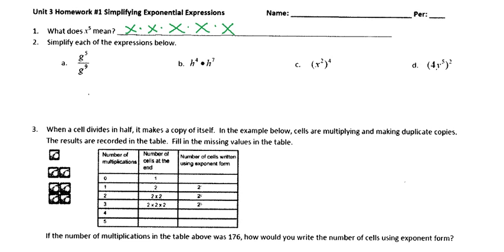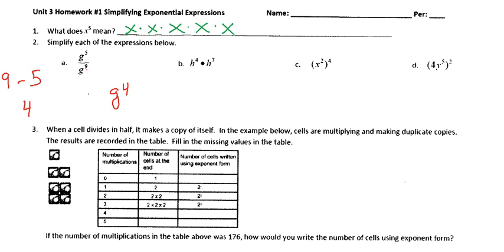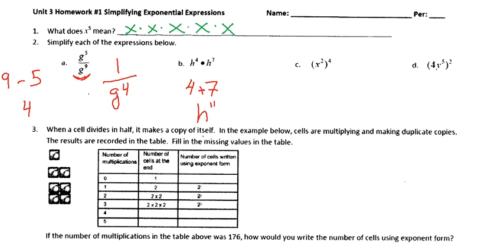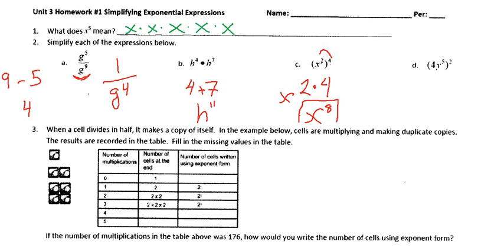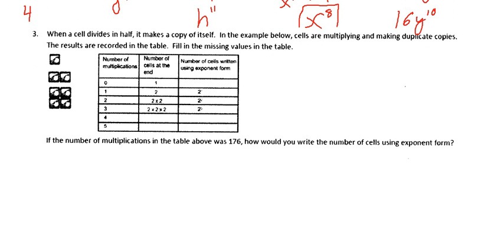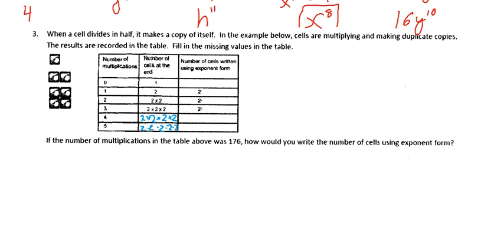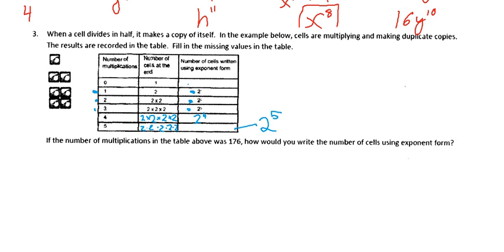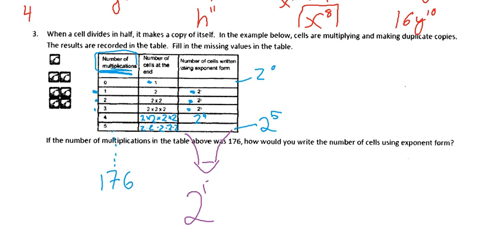Unit 3 #1 Homework